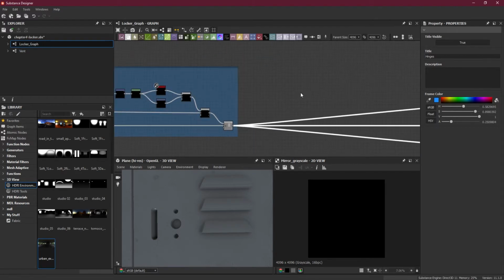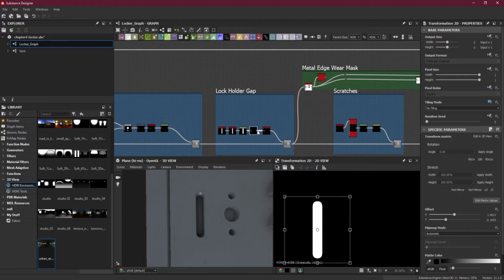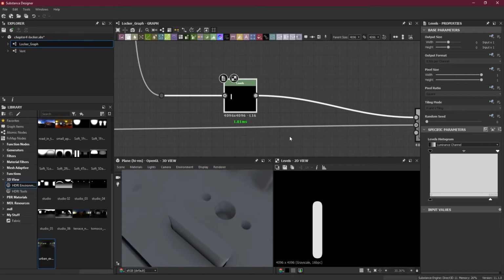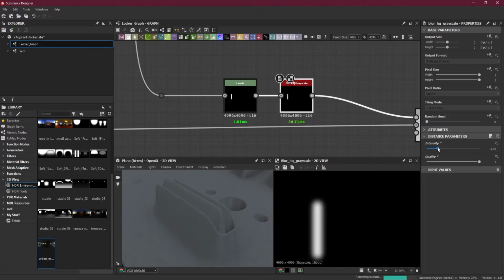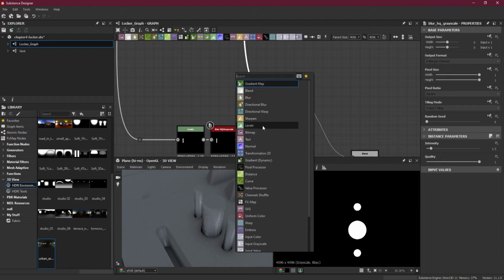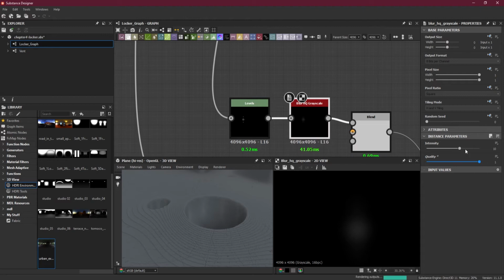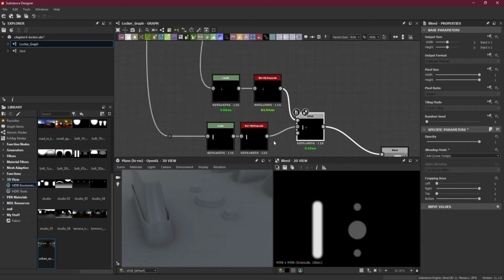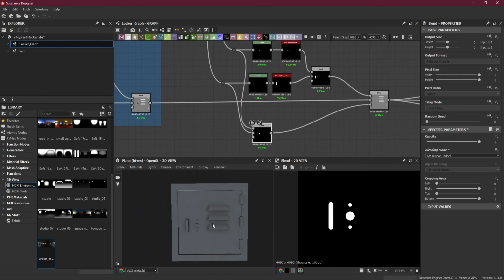Creating Panel Lines and insets | Lesson 8 | Chapter 4 | Substance Designer 2021 Essential Series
In this video we will learn how to create different insets and panel lines.